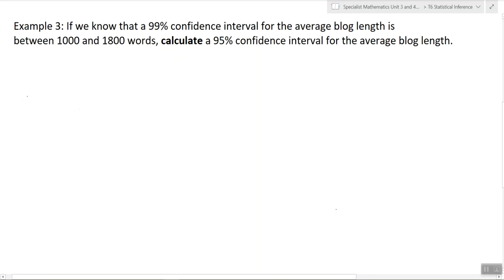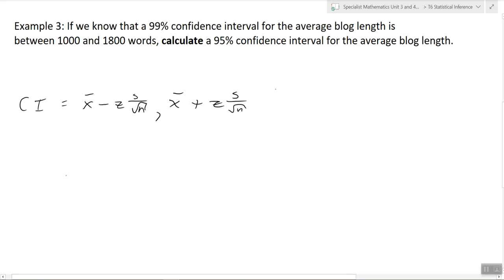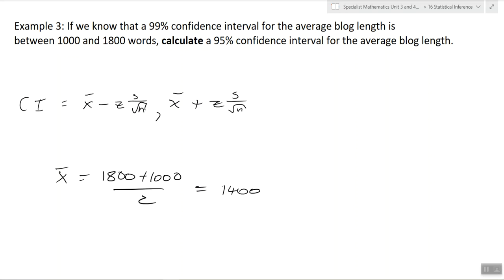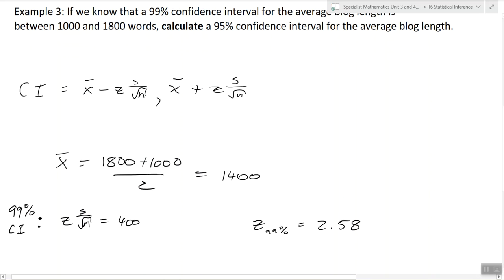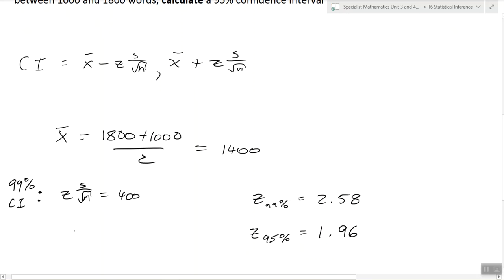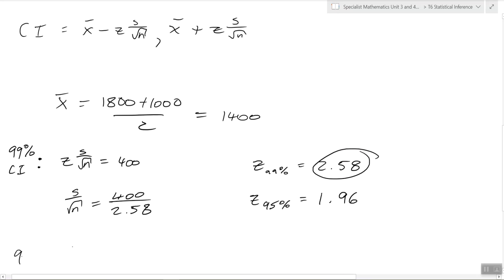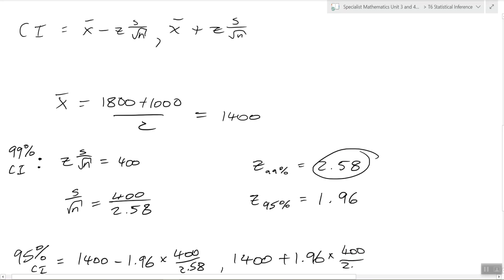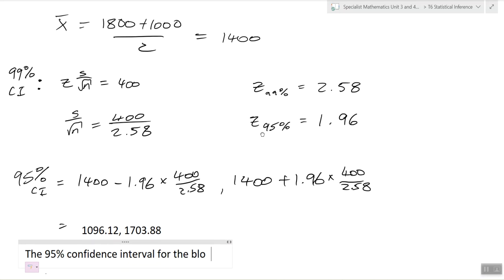An Application of Confidence Intervals - Blog Length